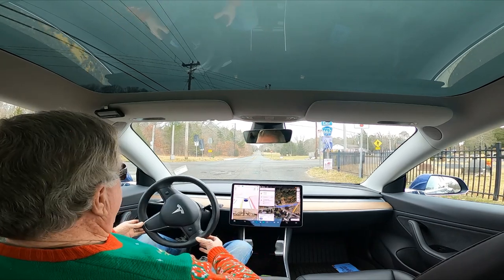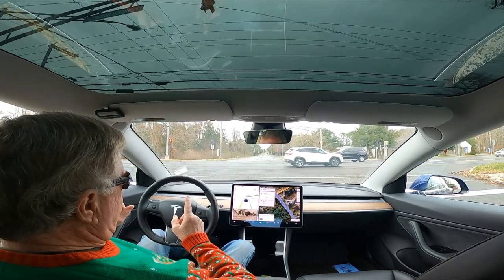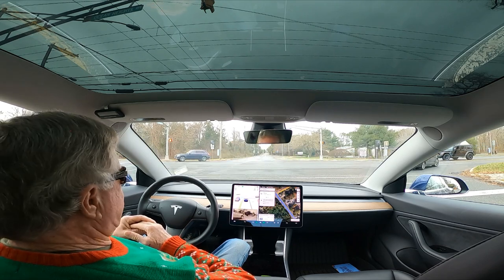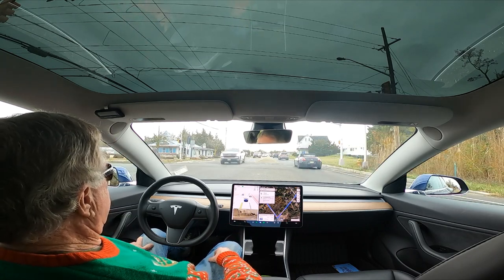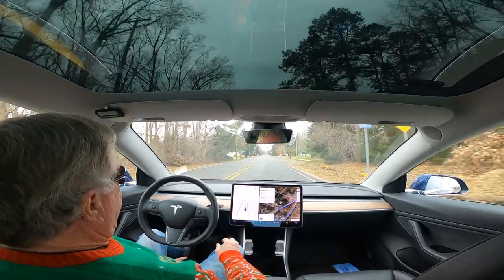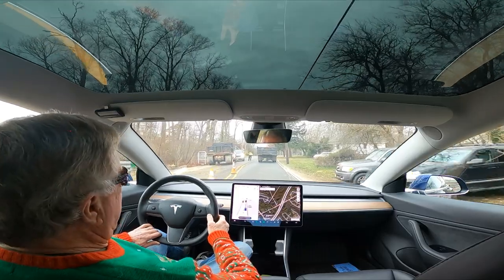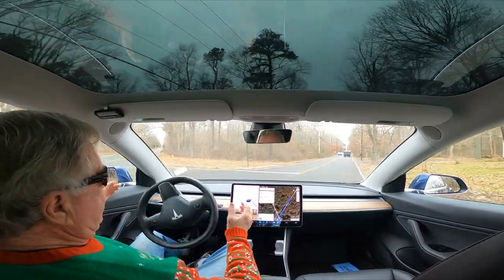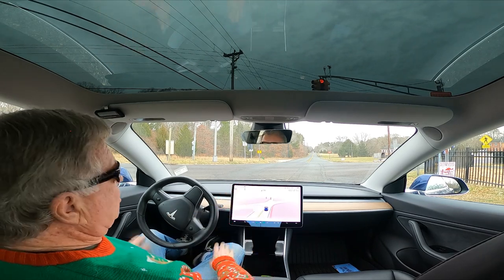This is my first drive using FSD Beta 10.69.25... First impression good, then not so good!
This is the first drive on this version (10.69.25) upgrade from 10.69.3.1and wanted to check to see if an issue ,wanting to turn left on red, after a stop was fixed.  My Initial impressions good, so I tried some other areas it needs work on.  And down hill we go.